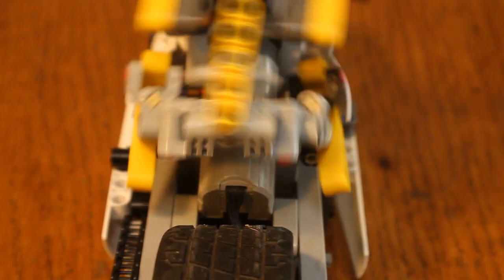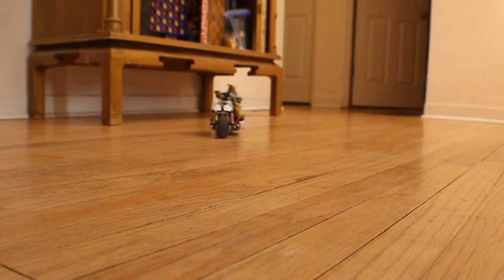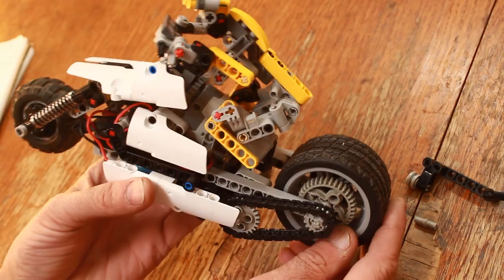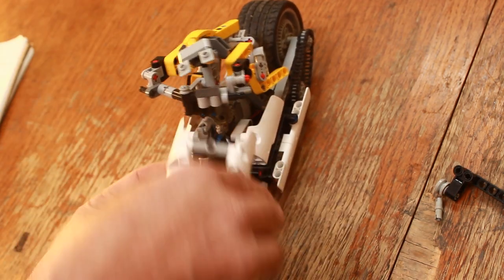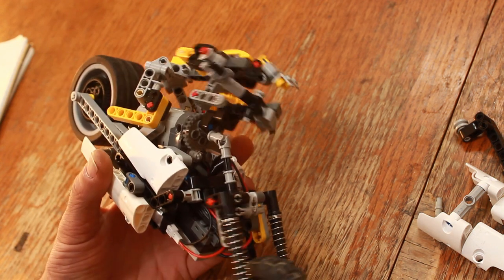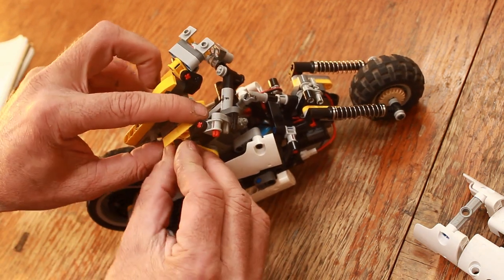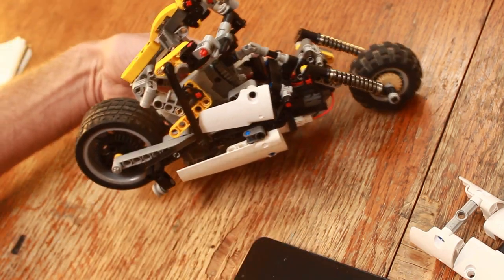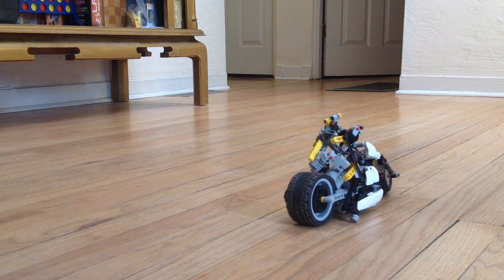Drift-Motorcycle With Leaning Driver Lego Technic MOC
Johnny 5 leans into the corners to help stabilize the Lego motorcycle. This makes the Drift-Motorcycle 10 times better than it was in the last video. I just did a video about the drift cycle so In this one I spend more time blabbing about some details. Remote control using SBrick, one l-motor, and one servo motor. 3 one cell batteries wired in series give it about 12 volts.

Johnny 5 will be riding something much better soon!